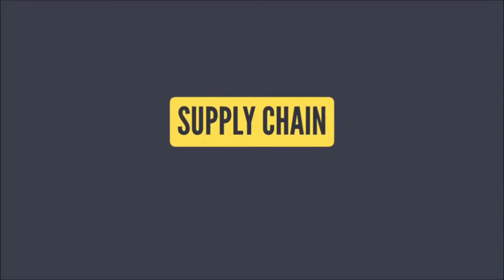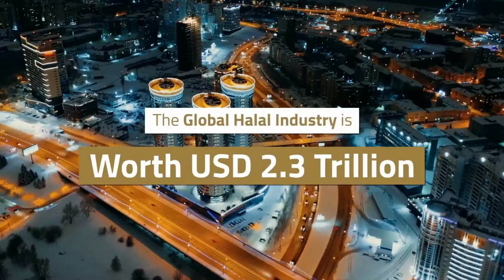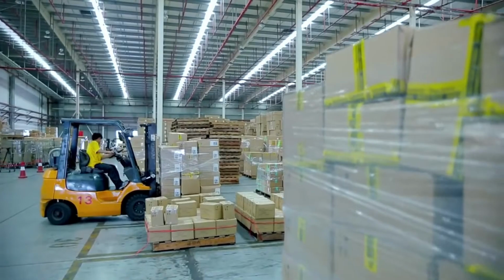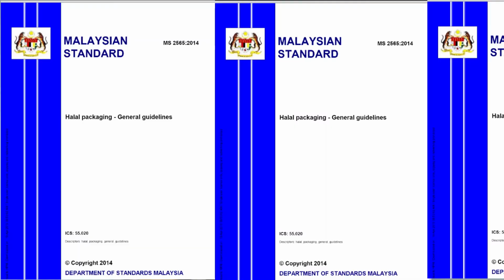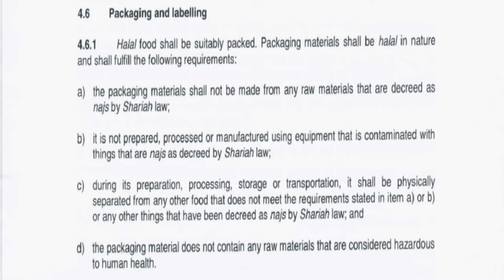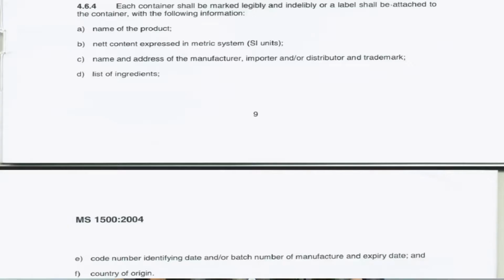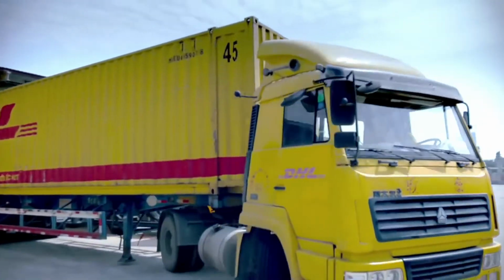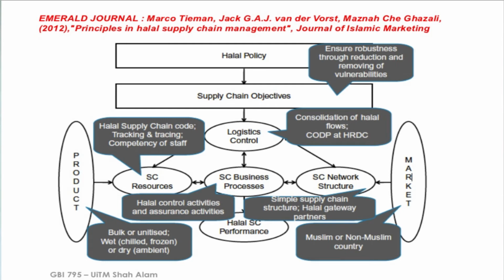HALAL SUPPLY CHAIN IN MALAYSIA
TITLE: HALAL SUPPLY CHAIN IN MALAYSIA

PREPARED BY:
1) MUHAMMAD FIKRI BIN MOHAMMAD HISAMUDDIN  1811465
2) NIK MUHAMMAD HAKIMI BIN NIK PUZLAN 1817705
3) ABDULLAH AZZAM BIN ABDUL FATAH  1810795
4) SAAD BIN MOHD PARID 1817797

SUBJECT: HALAL INDUSTRY ECOSYSTEM(HART 2102), SECTION 1, SEMESTER 2, 20/21
LECTURER: DR ANIS NAJIHA BINTI AHMAD